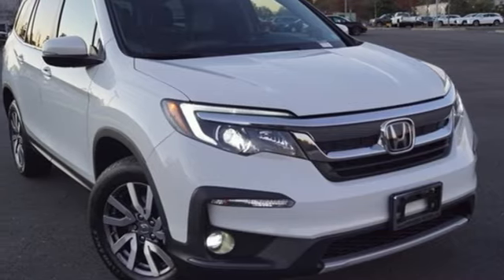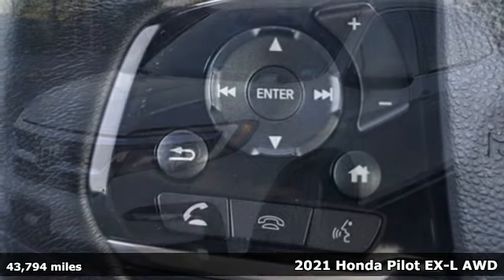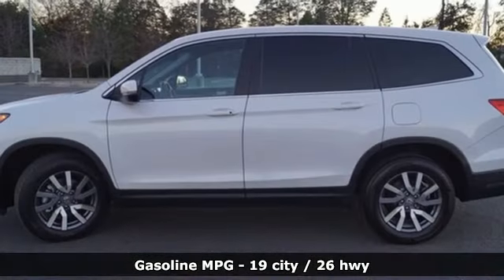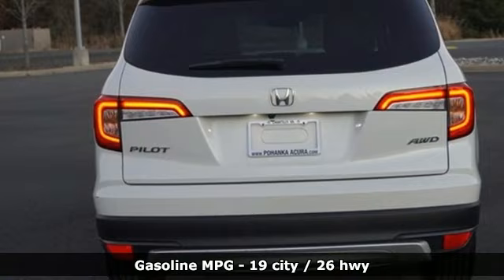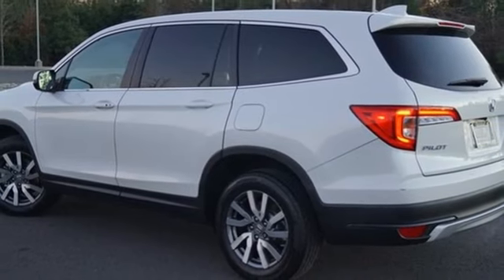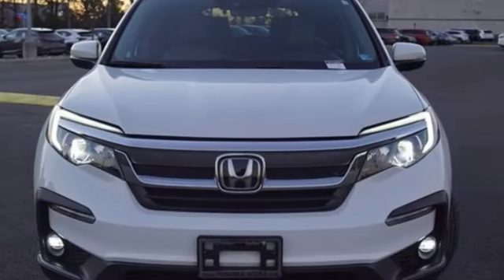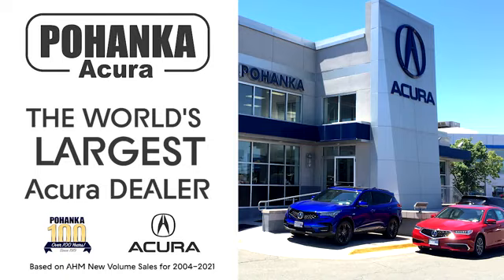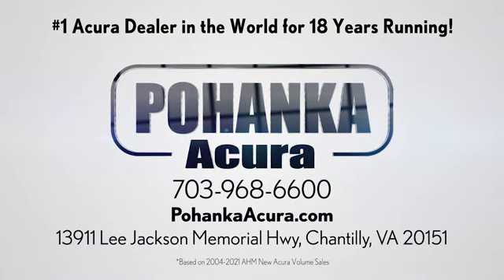Used 2021 Honda Pilot Falls Church VA Acura Washington-DC, DC APL014667A - SOLD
Year: 2021
Make: Honda
Model: Pilot
Trim: EX-L
Engine: 3.5L V6 24V SOHC i-VTEC
Transmission: 9-Speed Automatic
Color: White
Interior: Beige
Mileage: 43794
Stock #: APL014667A
VIN: 5FNYF6H55MB018778
CARFAX One-Owner. Clean CARFAX. Platinum White Pearl 2021 Honda Pilot EX-L AWD 9-Speed Automatic 3.5L V6 24V SOHC i-VTECbrbr19/26 City/Highway MPGbrbrbrWe make every effort to provide accurate information but please verify options and price with management before purchasing. All vehicles are subject to prior sale. All financing is subject to approved credit. Dealer installed options are additional. Stock photo colors, options and trim levels may vary. Not responsible for typographical errors. Published prices subject to change without notice to correct errors and omissions or in the event of inventory fluctuations. Vehicle offers/prices & internet price quotes valid for 48 hours from initial posting date, subject to change by dealer/manufacturer without notice. Vehicles may be in transit to dealer. Vehicle photos may not match exact vehicle. Please call to confirm availability status. All prices exclude taxes, title, license, and dealer processing fee of $899.00. Government 5-Star Safety Ratings are part of the National Highway Traffic Safety Administrationa€TMs (NHTSAa€TMs) New Car Assessment Program. For additional information on the 5-Star Safety Ratings program, please Based on model year EPA mileage ratings. Use for comparison purposes only. Your mileage will vary depending on driving conditions, how you drive and maintain your vehicle, battery pack age/condition, and other factors. Worlda€TMs Largest Acura Dealer based on 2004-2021 AHM New Acura Volume Sales."

Address:
13911 Lee Jackson Highway